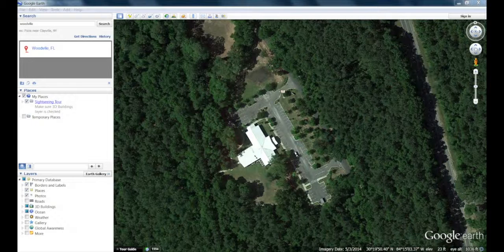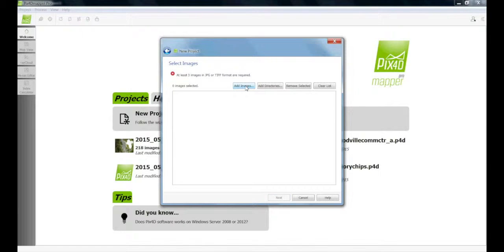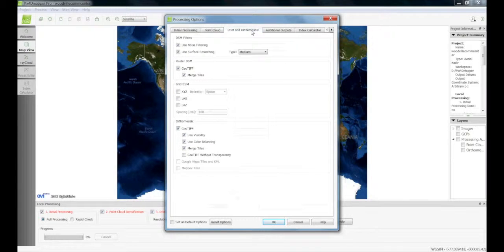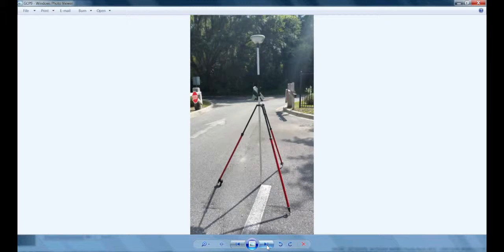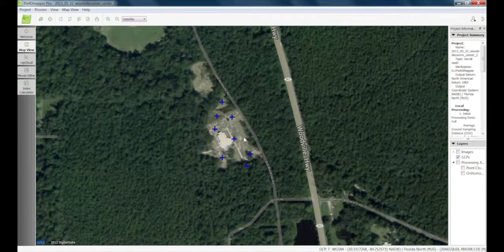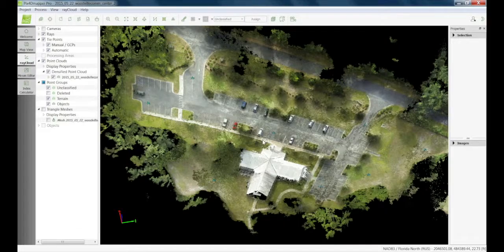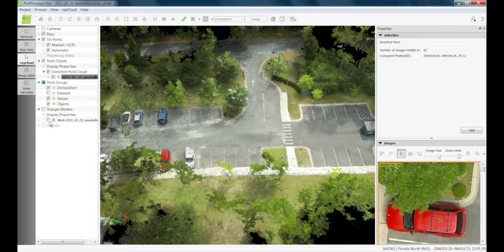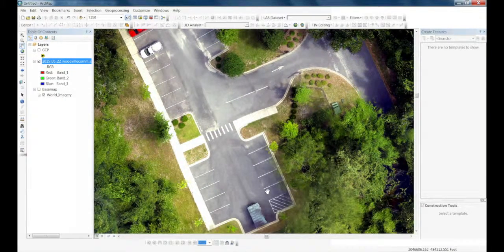DJI Processing LR